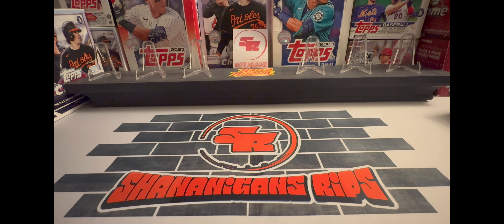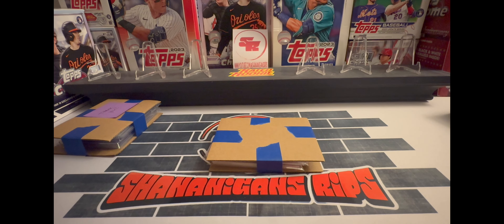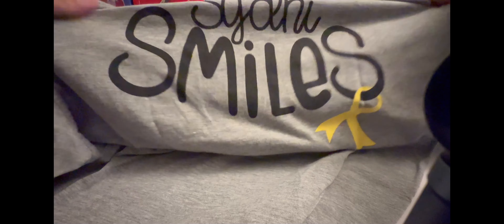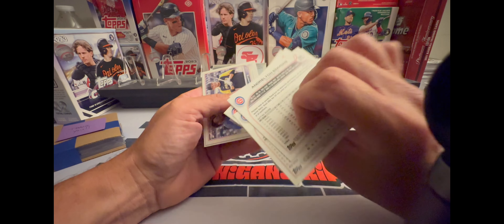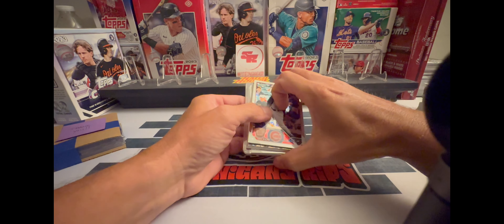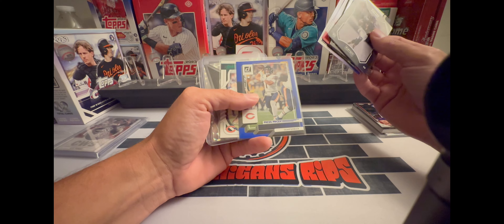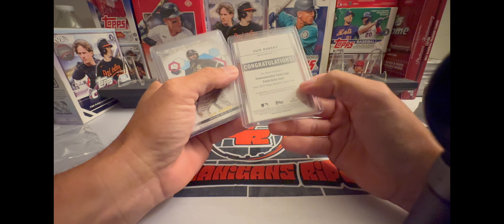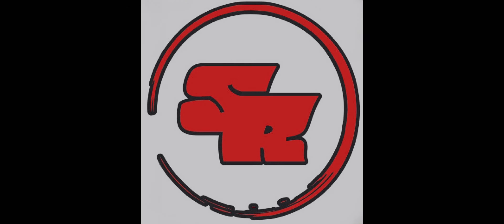MAIL DAY!!!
@dlosportsguy sent me something better than cards!